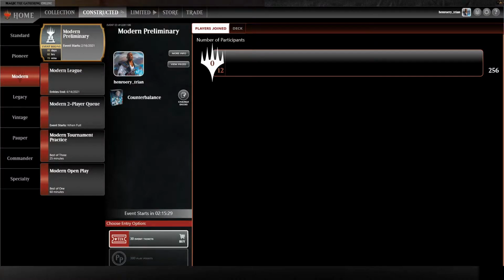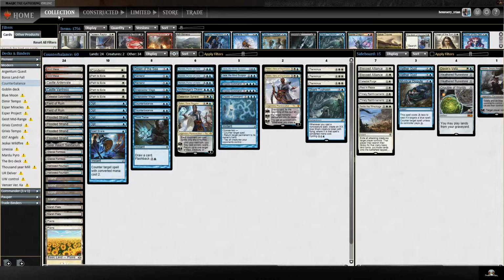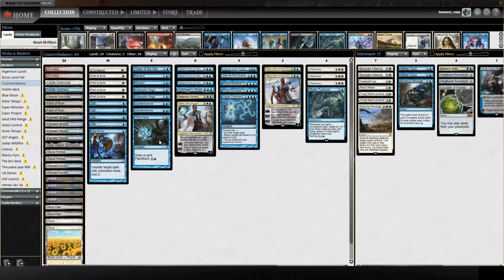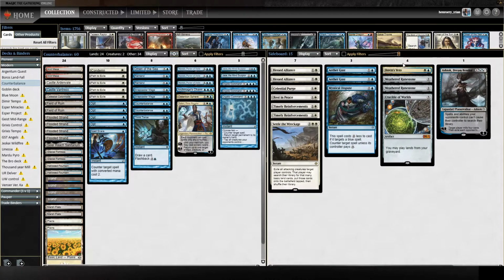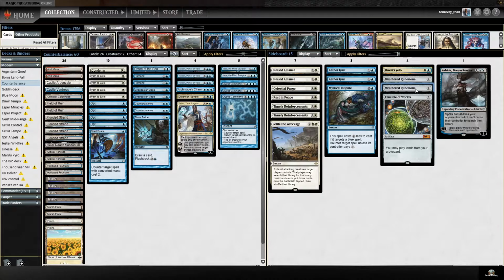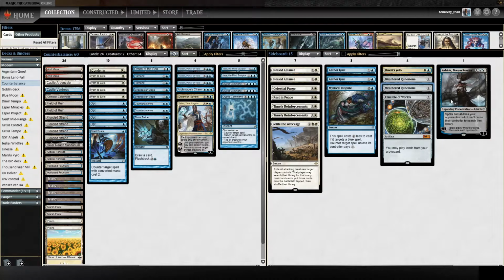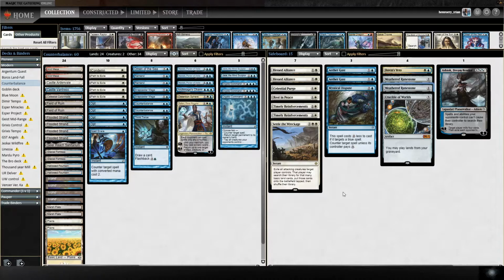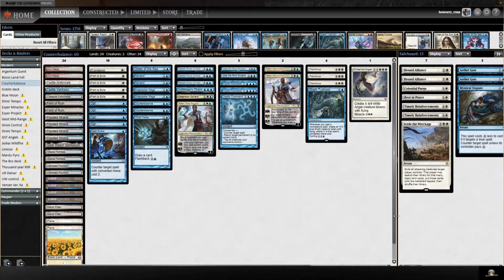S3 EP 28: Let's talk Post Ban UW Control (Deck Tech) [Modern]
I come up with this list based on my assumption on what the meta will look like in Modern but it may change depending on what really is going to shape the format. What is your list gonna look like?
Big thanks!